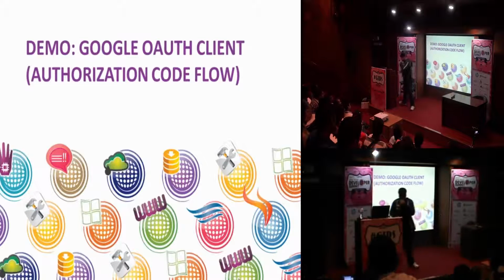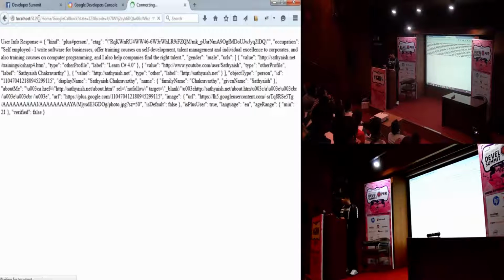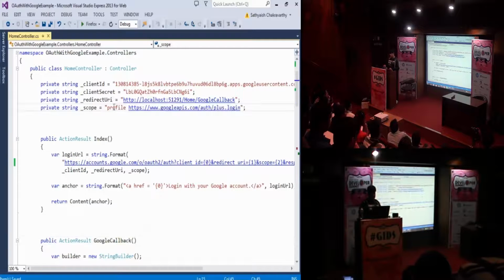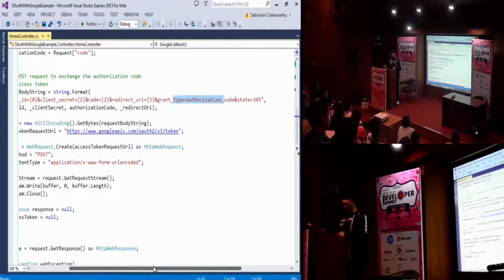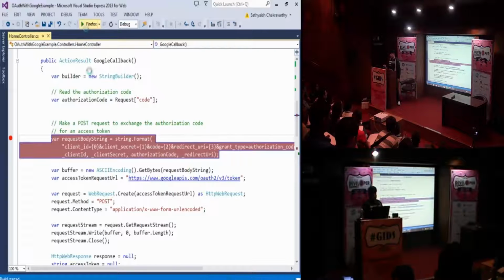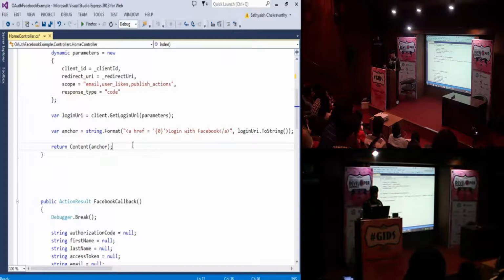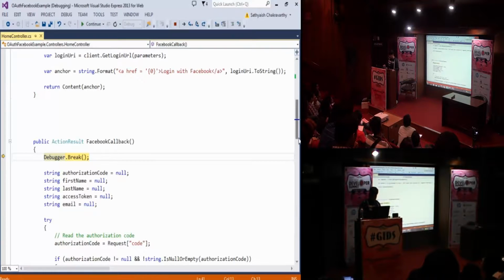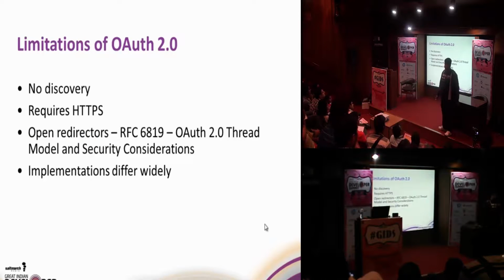5) Demo: OAuth 2.0 Authorization Code Flow